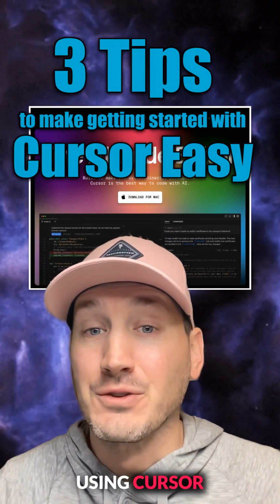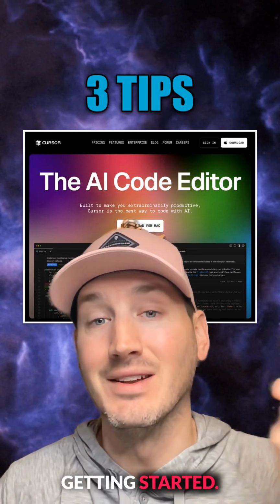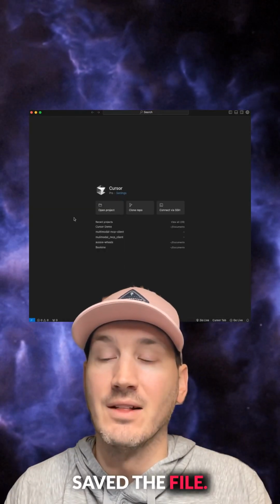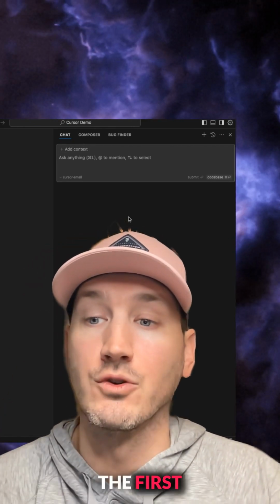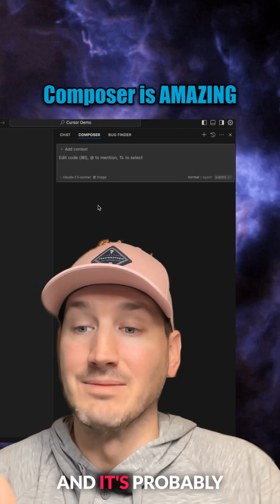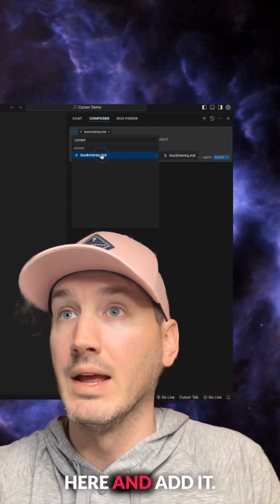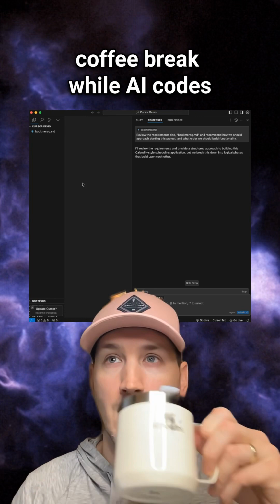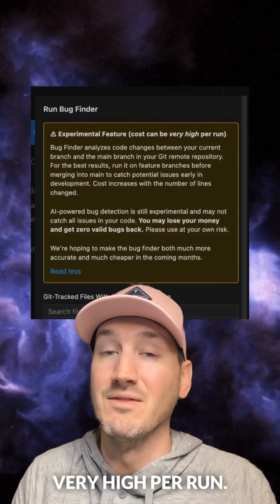February 2, 2025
Cursor is the best AI IDE on the market...

 However, people avoid it because it is hard to get started compared to tools like Loveable and Bolt.

(especially for non-developers)

These 3 tips will make getting started easy:

1. Define your requirements in advance (ChatGPT, Claude, or any other tool is great for this)

Then create a new folder for your project, save the requirements file as a markdown file, and open it in Cursor.

2. Use the Agent within Composer. (They don't make it easy to find).

3. Add context, plan, and build with the Composer Agent.

It is easy to add context as you go. Start with the requirements doc you created in step 1.

Then have Composer review those requirements and provide a recommendation on how to approach starting and defining the order functionality should be built.

This gets the agent thinking logically about your project and helps you get aligned with it.

There's a bonus feature toward the end of the video if interested.

Curious for those already using Cursor, what is your favorite feature, or if you prefer a different AI IDE.